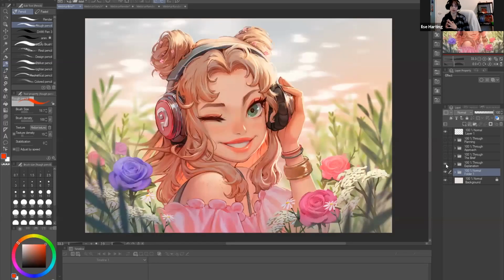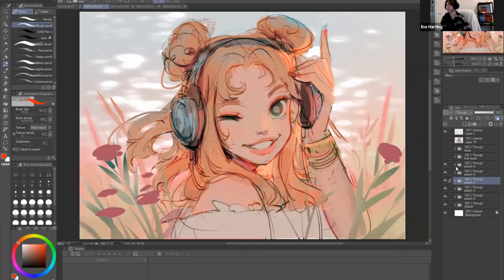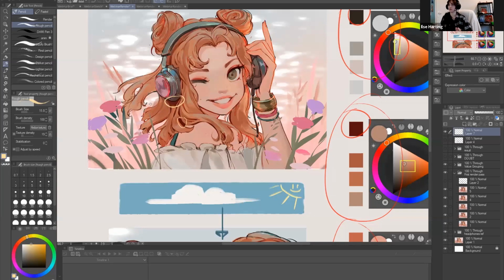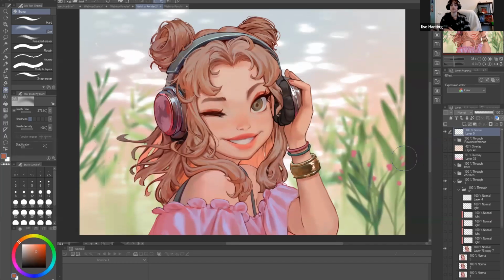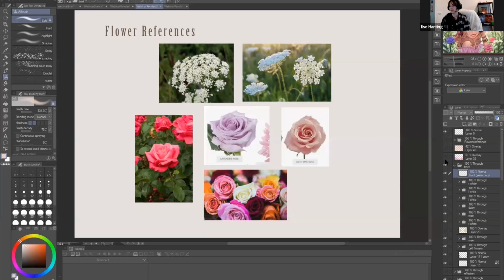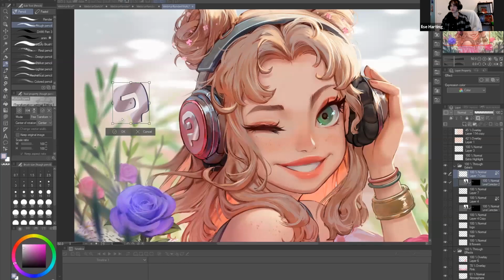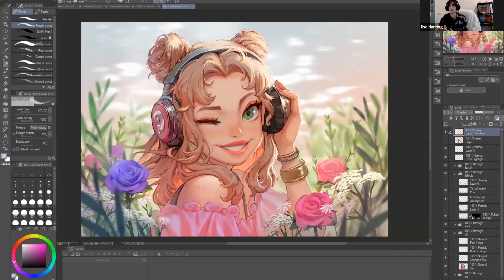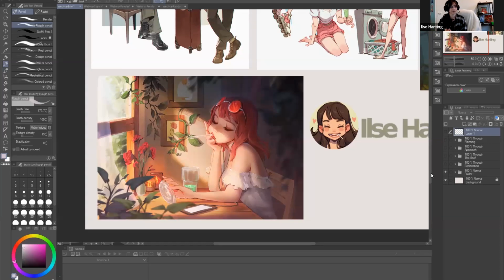Wacom Comic Week: Digital Illustration Process Showcase on Clip Studio Paint by Ilse Harting